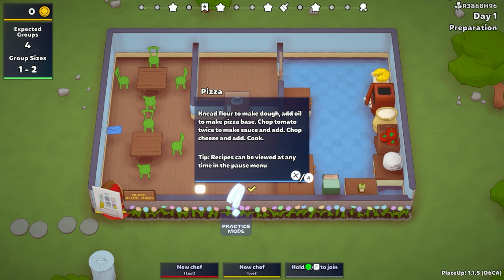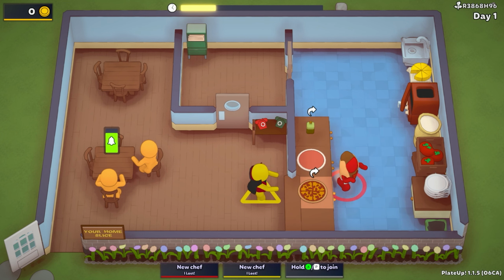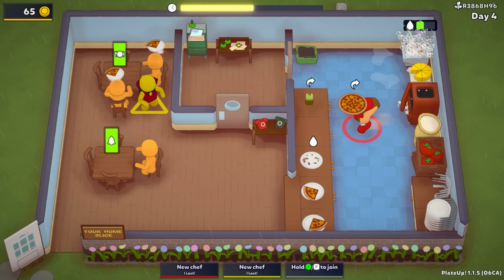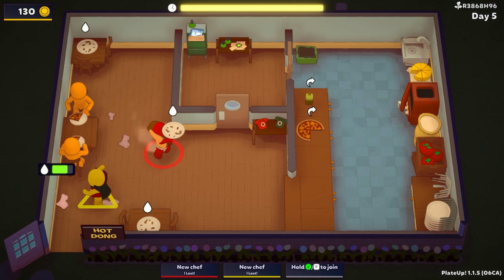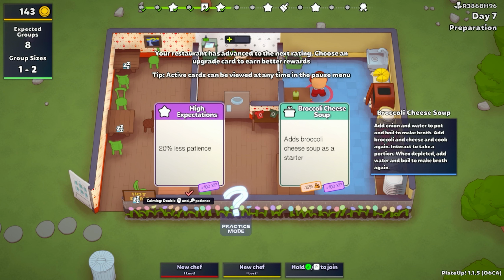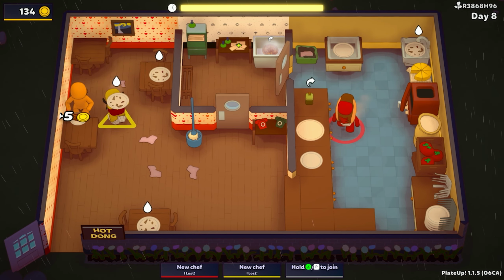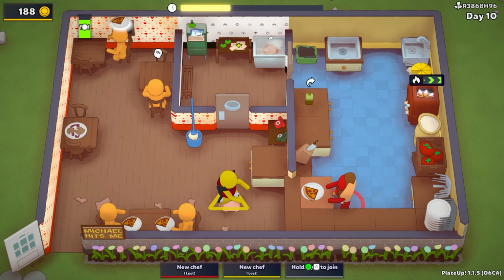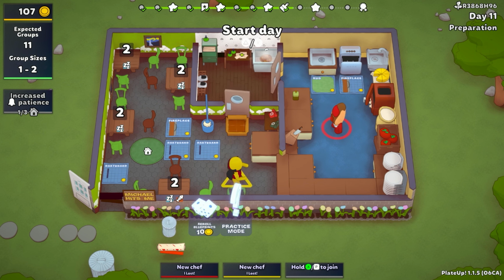Gordon Ramsay Wishes He Had This Restaurant - PlateUp! - EP 1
[Socials]
Michael:

All the art is done by Michael; if you'd like to see him draw live
check him on Twitch!

VoltMates Plate Up! for PC/Steam. This video of Plate Up! Gameplay / Walkthrough was recorded in 1440p as a "Let's Play" or LP by VoltMates.